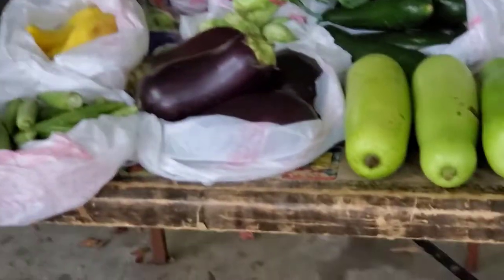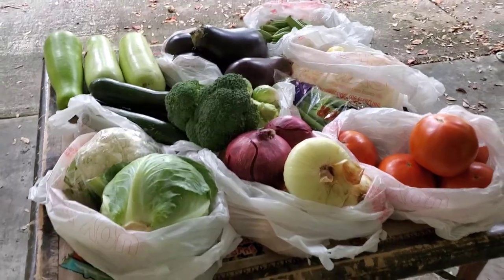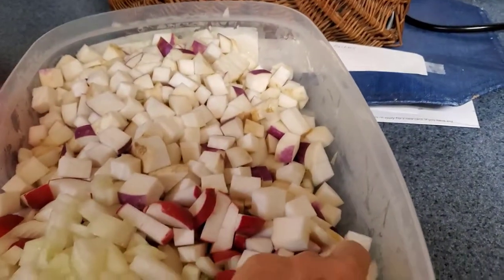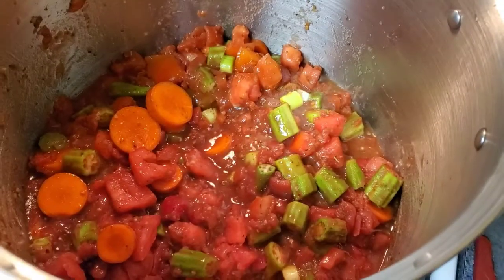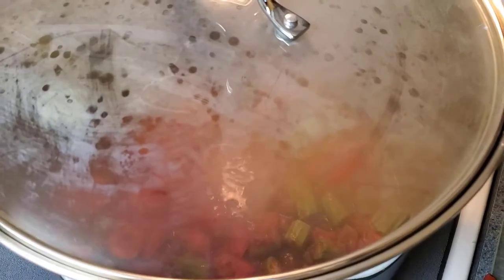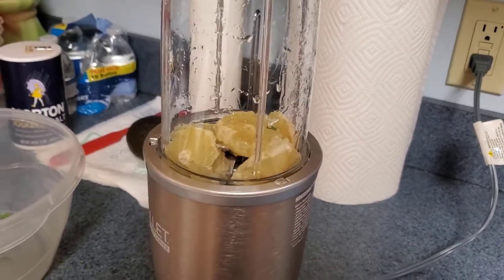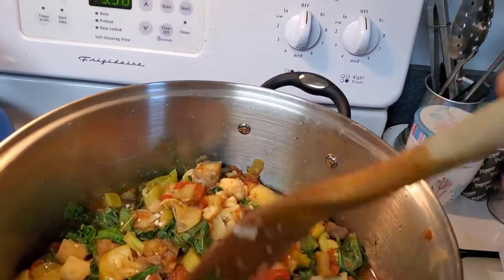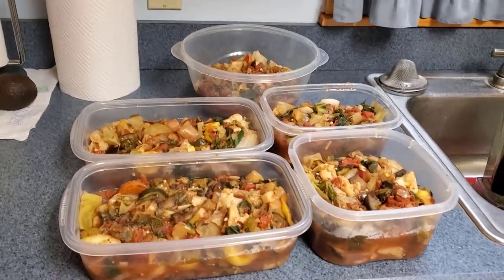Nutritarian Batch Stew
Sep 3, 2019  How I make my batch-cooked WFPB SOS-Free Stews.